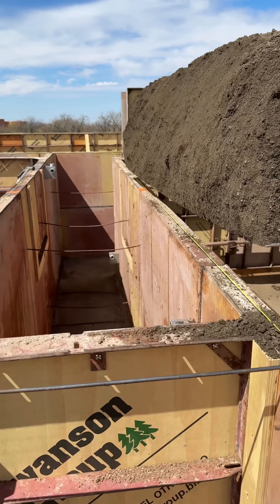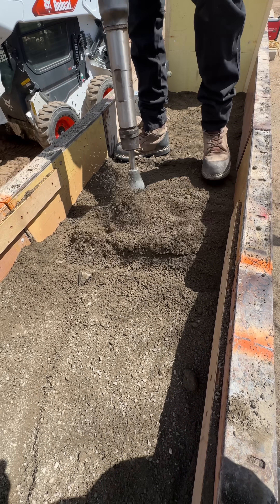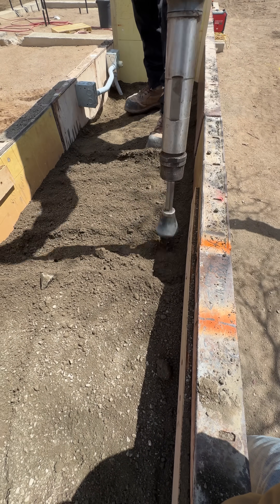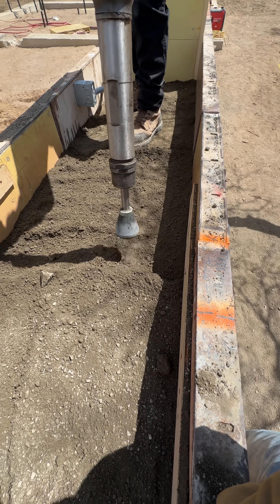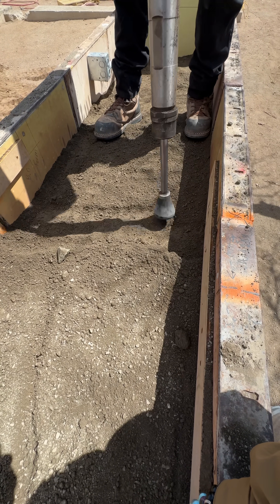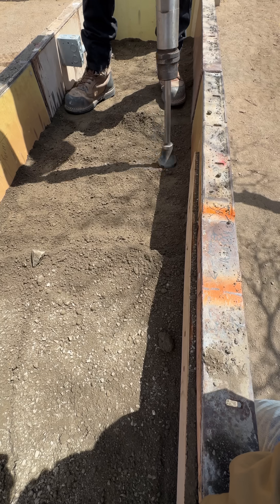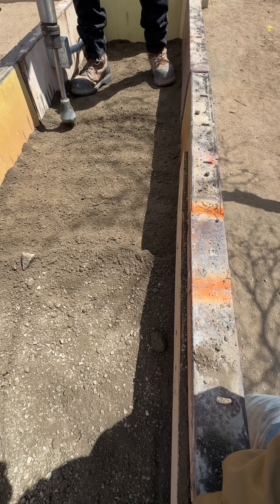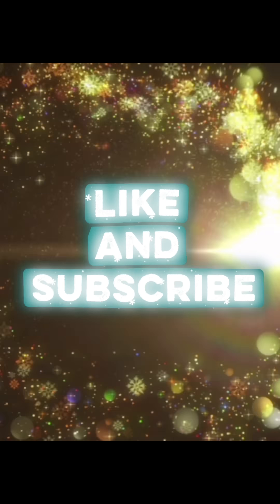How To Tamp Dirt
If you want to learn more about Rammed Earth or want us to build the home for you please email, text or call.

I’m going to show you how to compact this lift properly in a rammed earth wall. Watch the tamper and the mix here.
I work in a steady grid and give each spot three quick hits, but I never just park the pneumatic tamper in one place. I’m always moving it, overlapping my passes so the energy spreads evenly through the soil.
At the start, listen to the sound of the tamper—it’s dull and low because the mix is still loose. As the layer tightens up, the pitch gets sharper and higher. That’s your cue to stop.
It feels counter‑intuitive, but more tamping is not better. Once the sound changes and the surface stops moving, you’re done. If you keep hammering, you risk crushing the aggregate and overworking the lift instead of making it stronger.